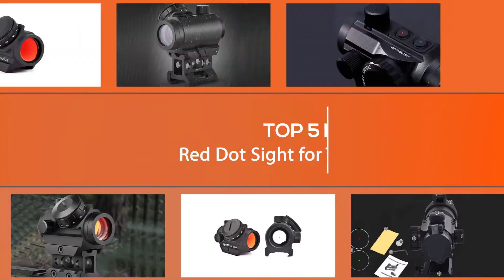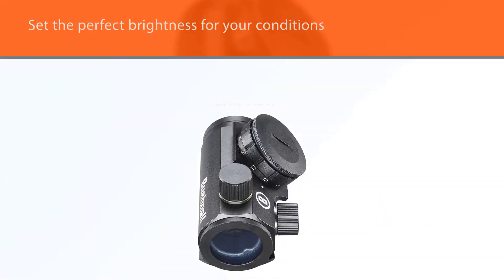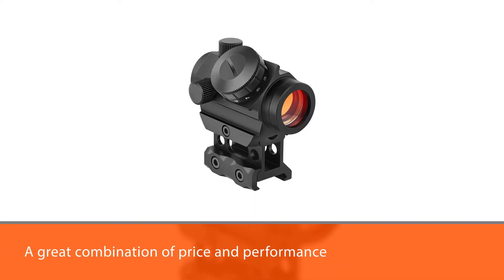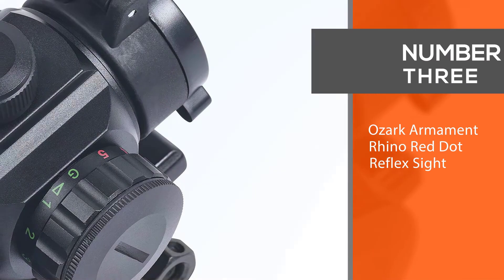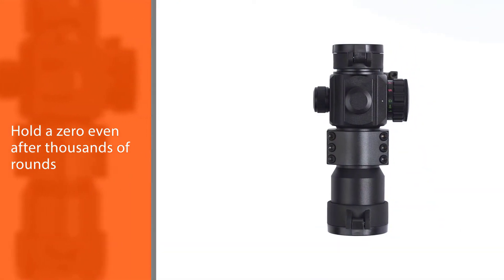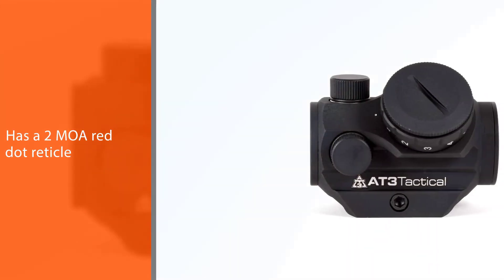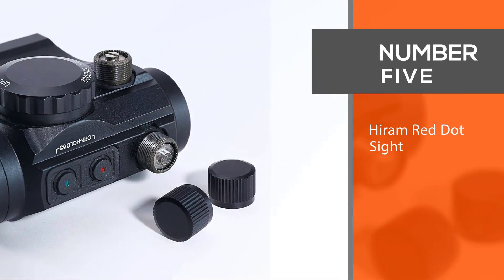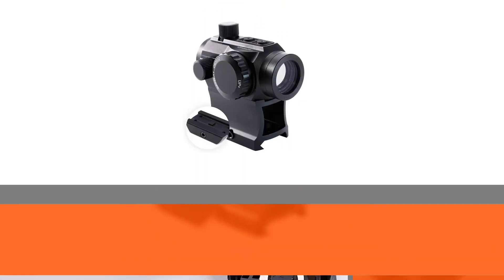Top 5 Best Red Dot Sight for The Money Review 2022 | Waterproof/Shockproof/Fog-Proof Red Dot Scope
Links to the best red dot sight for the money listed in this review video:
► 1. Bushnell Trophy TRS-25 Red Dot Sight
► 2. MidTen 2MOA Micro Red Dot Sight
► 3. Ozark Armament Rhino Red Dot Reflex Sight
► 4. AT3 Tactical RD-50 Micro Reflex Red Dot Sight
► 5. Hiram Red Dot Sight

🕝Timestamps🕝
00:17 - Top 5 Best Red Dot Sight for The Money

00:29 - Bushnell Trophy TRS-25 Red Dot Sight

01:18 - MidTen 2MOA Micro Red Dot Sight
02:07 - Ozark Armament Rhino Red Dot Reflex Sight

02:56 - AT3 Tactical RD-50 Micro Reflex Red Dot Sight

03:44 - Hiram Red Dot Sight

★What is a red dot sight for the money?
A red dot sight is a common classification for a type of non-magnifying reflector (or reflex) sight for firearms, and other devices that require aiming, that gives the user a point of aim in the form of an illuminated red dot.